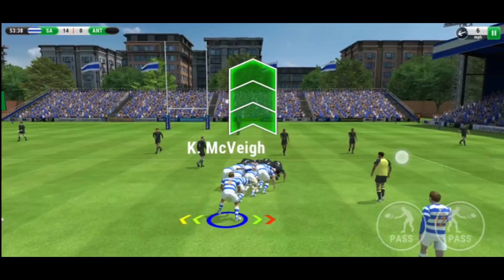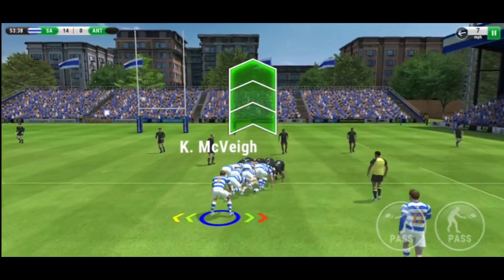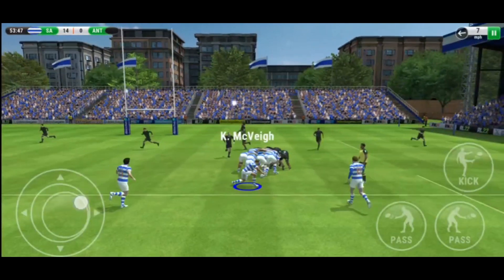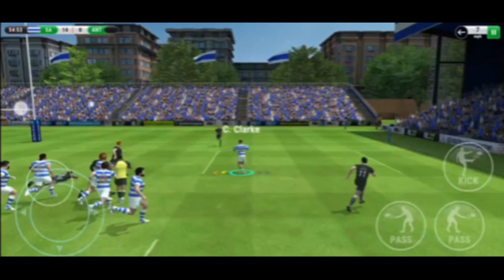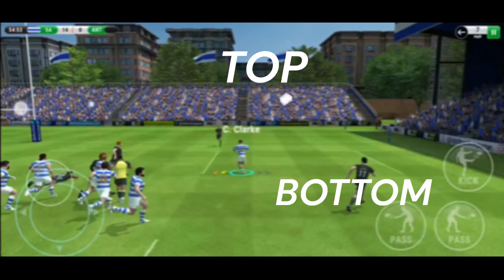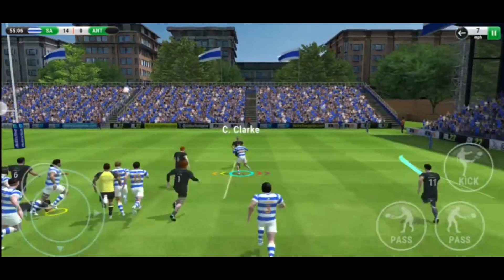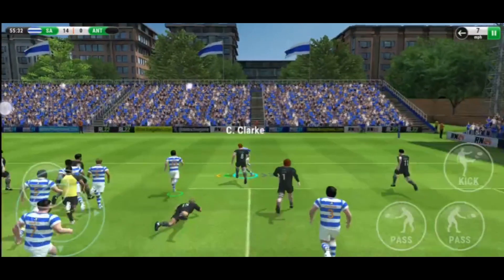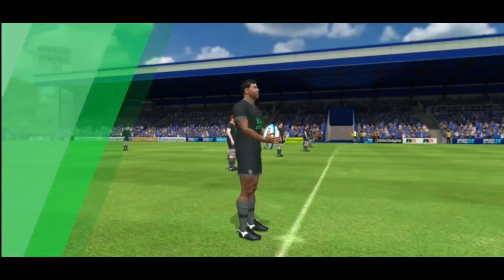HOW TO SIDESTEP IN RUGBY NATION 24